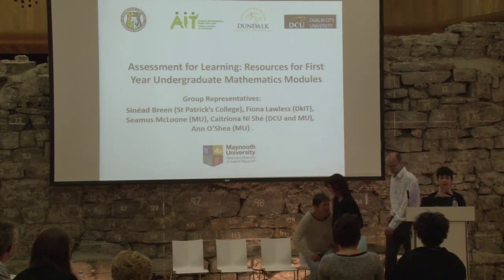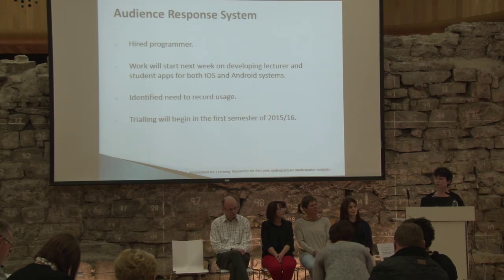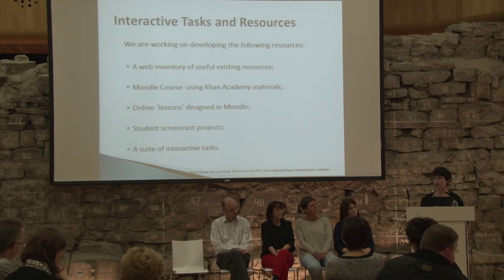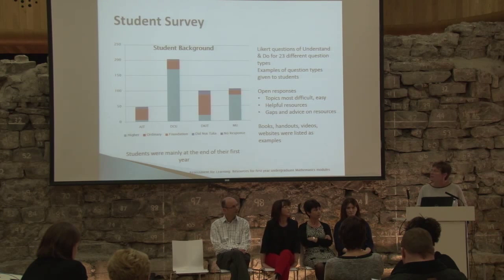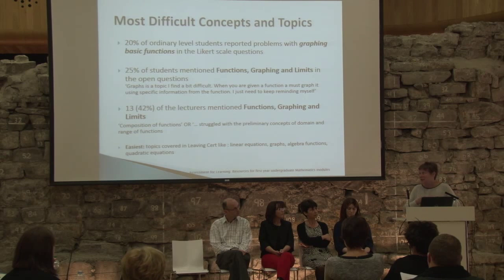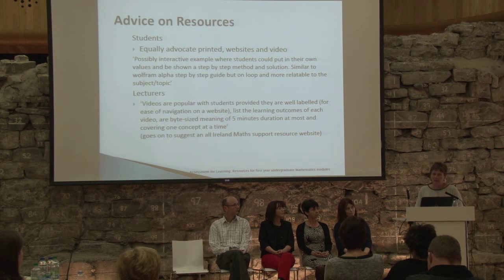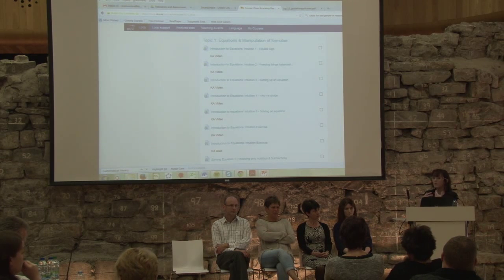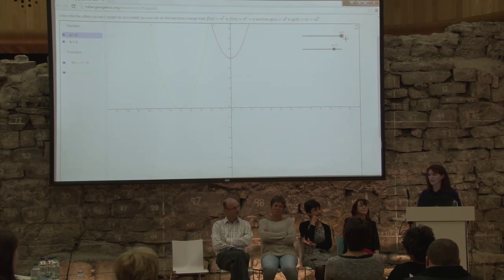Assessment for Learning Resources for First Year Undergraduate Mathematics Modules (June 2015)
Project Lead: National University of Ireland, Maynooth
Other Partners

Athlone Institute of Technology
Dundalk Institute of Technology
Dublin City University

his project concerns the development of formative assessment techniques in order to improve the teaching and learning experience of first year undergraduate mathematics modules. The work will have two main components: we will develop formative assessment tools for use in the classroom; we will develop interactive tasks which can be used by students to monitor their own progress and support this progress with the identification of relevant existing e-learning material and the provision of new online resources.
In this project we aim to identify mathematical topics and concepts that are problematic for first year undergraduate students in Higher Education in Ireland, develop online activities and tasks to promote understanding of these concepts, and evaluate the effectiveness of these resources. We will conduct a survey of Mathematics and Engineering Departments in all Higher Education Institutions (HEIs) in Ireland to ascertain the main topics and concepts that students find difficult in first year courses, and the types of resources that are already in use in relation to these topics and how they are disseminated. We will also conduct a survey of second-year students in the partner institutions to see with which topics the students themselves would like more help. We will review existing resources both nationally and internationally. Once the topics have been identified we will design formative assessment activities and online resources with the intention of affording students the opportunity to monitor and develop their understanding of the concepts involved. We envisage the formative assessment resources being used in modules and in Mathematics Support Centres to allow students to develop their conceptual understanding and we aim to support this development using screencasts and activities designed by the project team as well as existing resources identified as useful. We will endeavour to make all resources accessible for learners with disabilities.

We will also develop an audience response system which will allow lectures to ask questions in lectures and gather responses from students through their smart-phones or tablets. Students will be able to submit graphs, drawings and calculations and lecturers will be able to view the responses instantly.

We will conduct trials of all resources developed in this project in appropriate mathematics modules at the partner institutions. The resources will be modified as necessary based on the results of these trials and consultations with staff members and students. The final versions will be made available on the web for all institutions in Ireland to use.